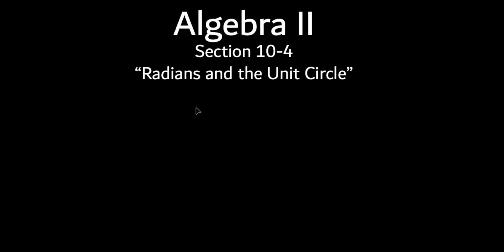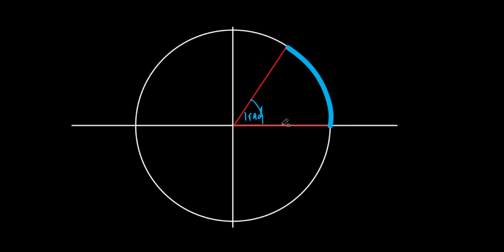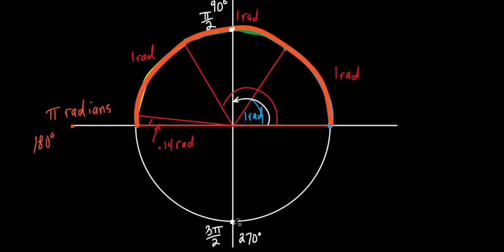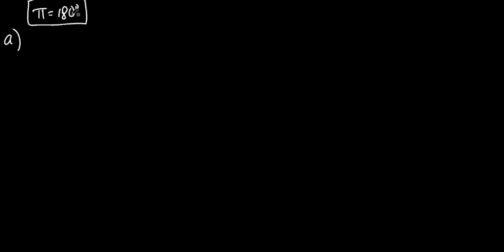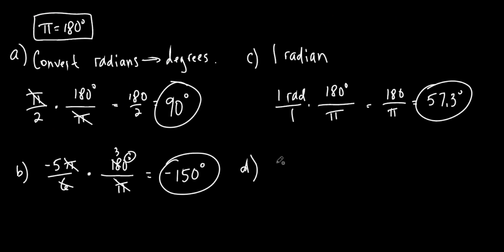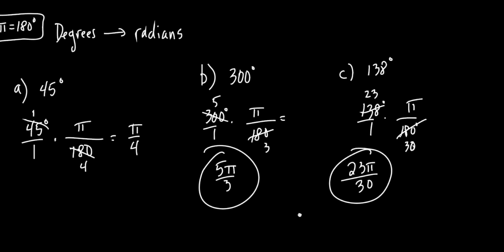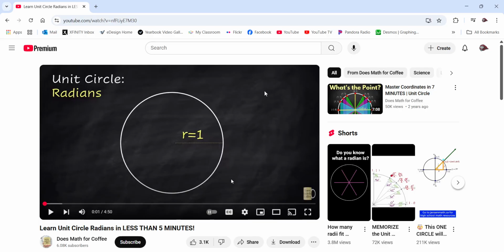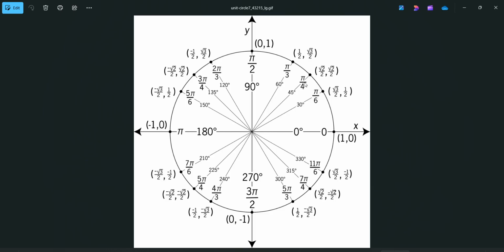Honors Algebra II Section 10-4(a) "Radians"